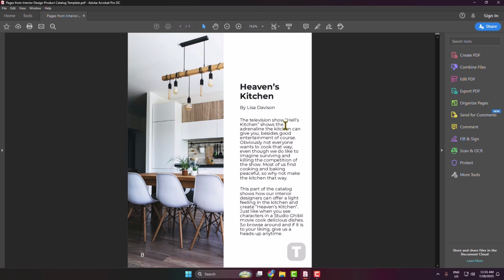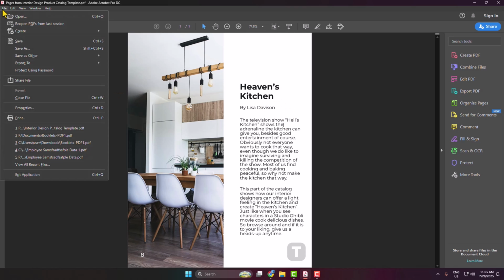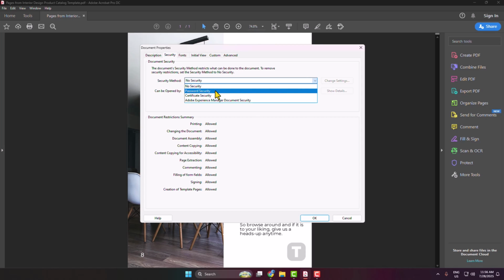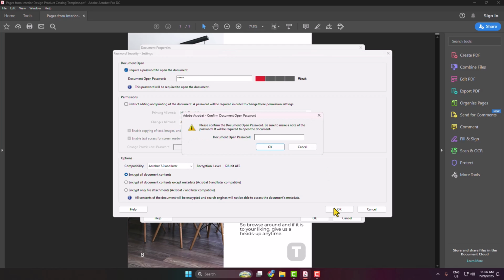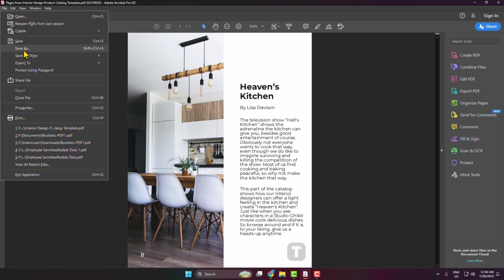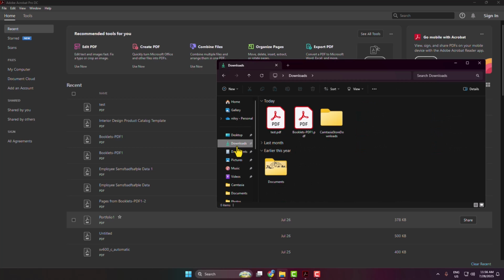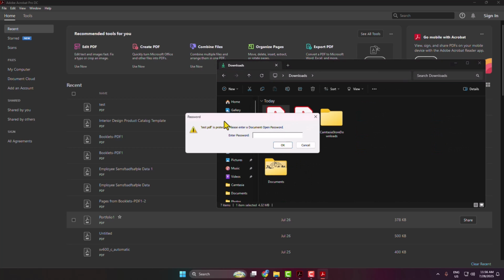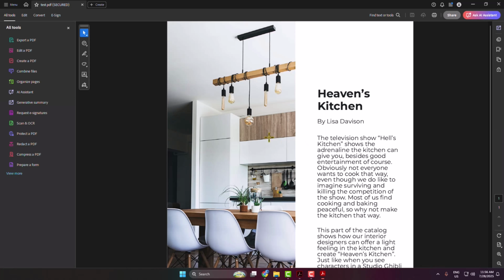Lock Your PDF with a Password Using Adobe Acrobat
Locking your PDF with a password using Adobe Acrobat adds a layer of security, preventing unauthorized access, editing, or copying of sensitive content.